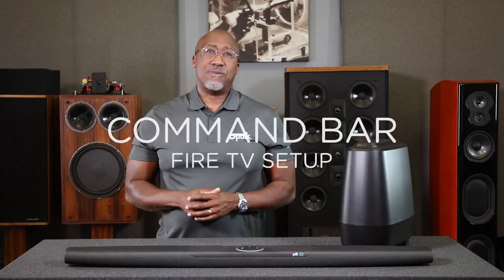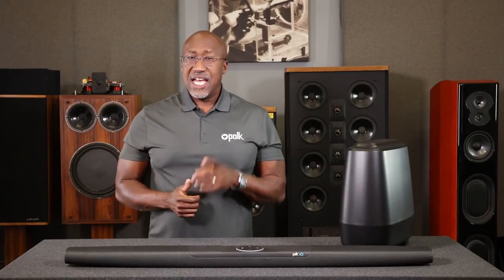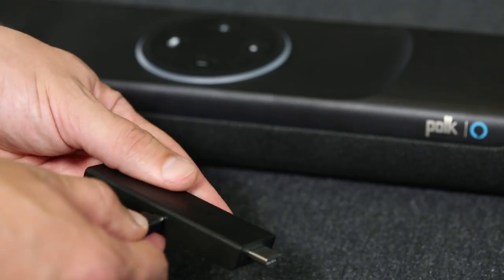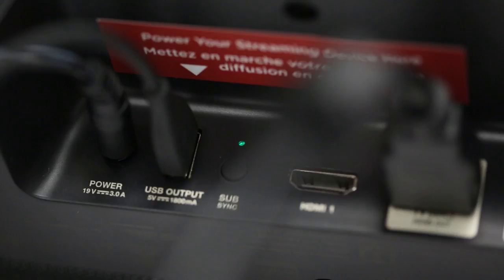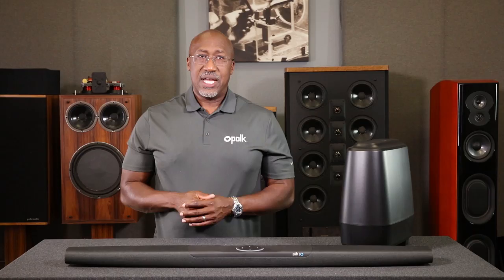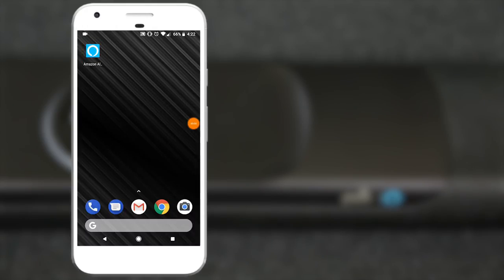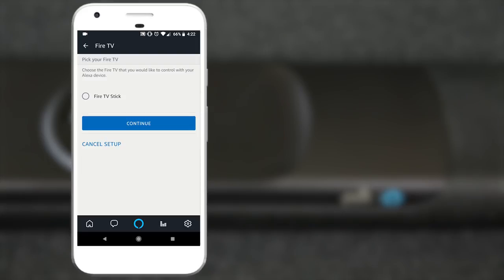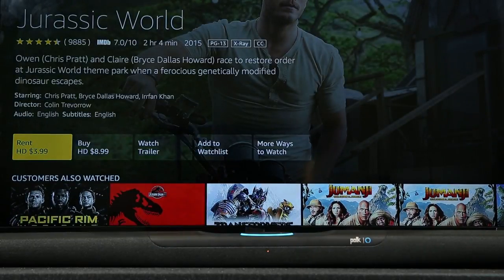Polk Audio – How to Set Up Fire TV for the Command Bar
Learn how to quickly set up Fire TV for your Polk Command Bar. Before you get started, make sure the Command Bar is connected to your Wi-Fi and linked with your Amazon accounts. For setup, all you need from the Fire TV box is the USB cable and Fire TV Stick. Plug the USB cable into the Fire TV Stick, then insert the Fire TV Stick into the Command Bar Fire TV compatible input. Next, plug the USB cable from the Fire TV Stick into the USB port on the Command Bar. Once you see the Fire TV screen menu, follow the prompts on your TV to connect the Fire TV Stick to your network. Make sure the Fire TV is connected to the same Wi-Fi network as your Amazon account and Command Bar. Link the Fire TV and Command Bar in your Amazon Alexa app. You now have voice control of your Command Bar—enjoy rich Polk sound with the convenience of Amazon Alexa.